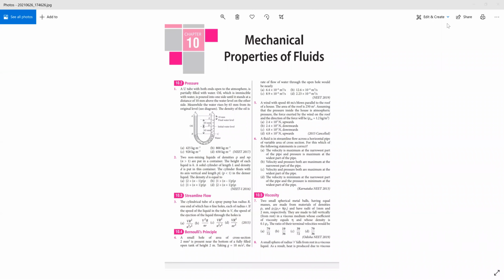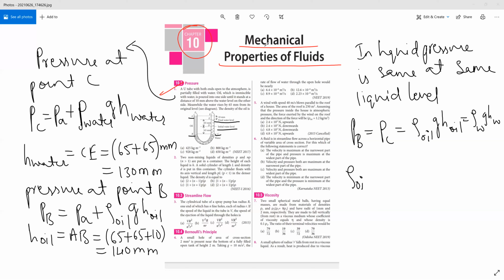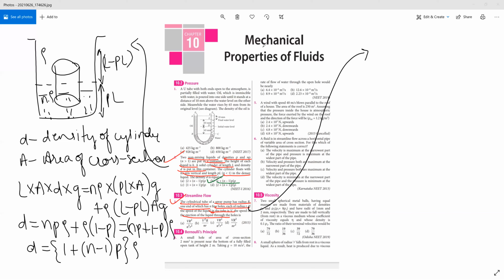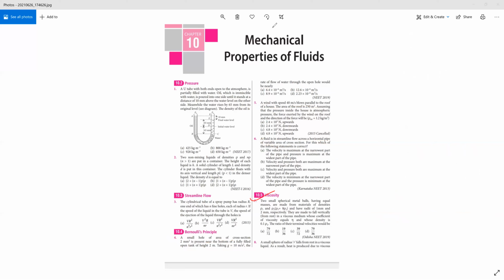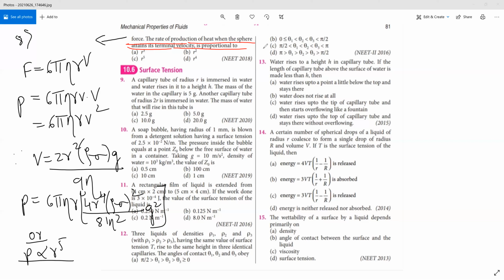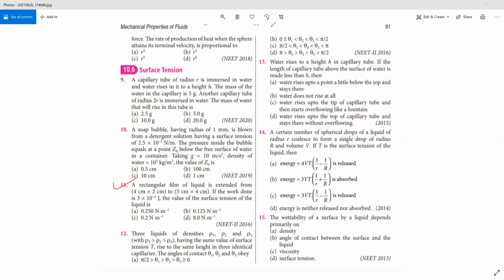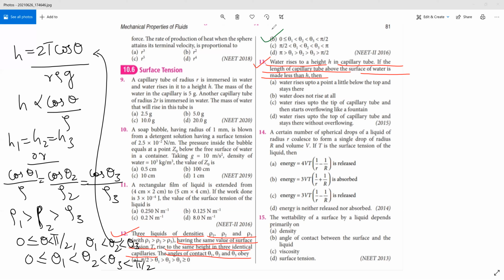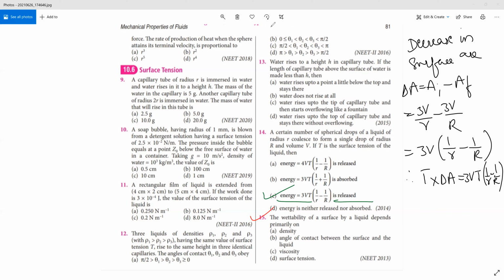Mechanical properties of Fluids cet/Neet